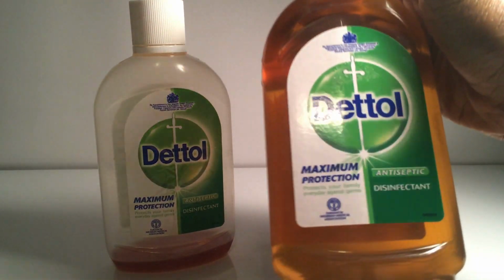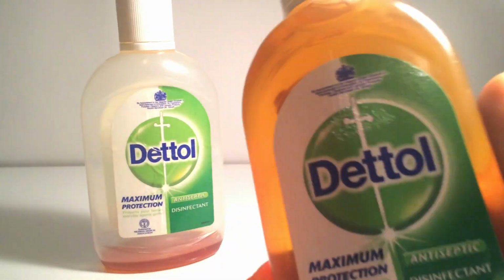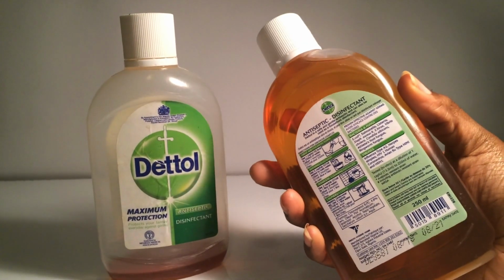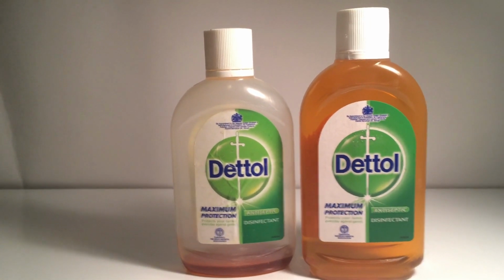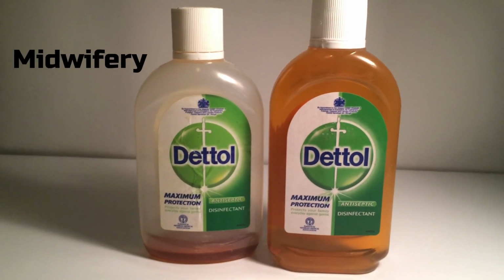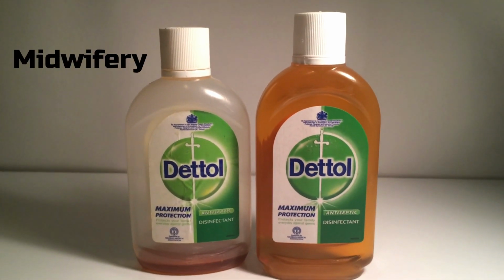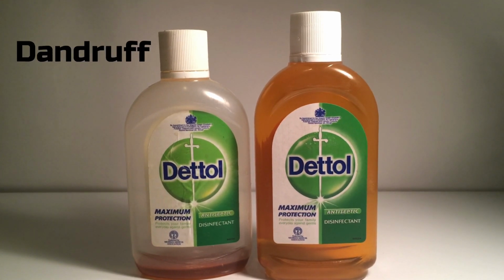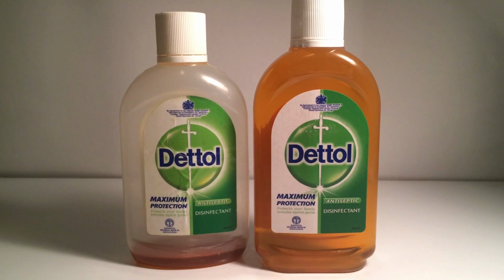Dettol Antiseptic Liquid review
This is my Review of Dettol Antiseptic Liquid, Enjoy!